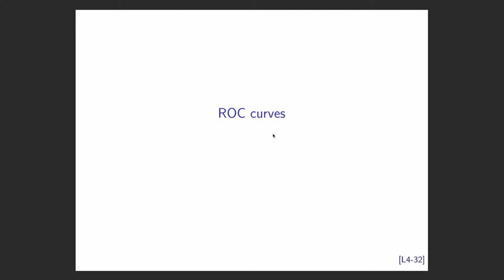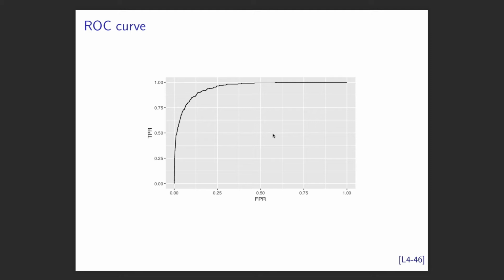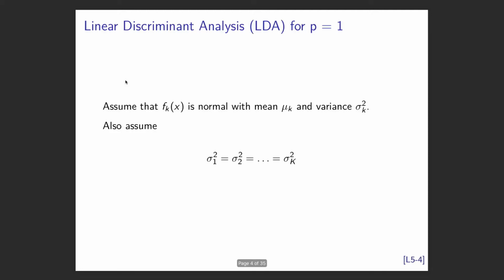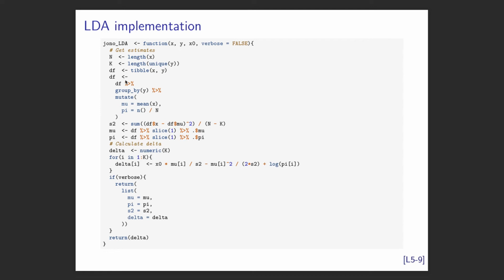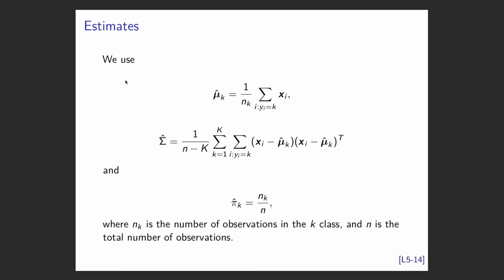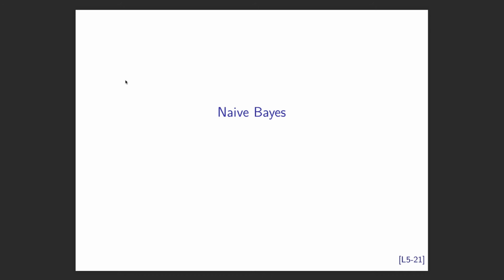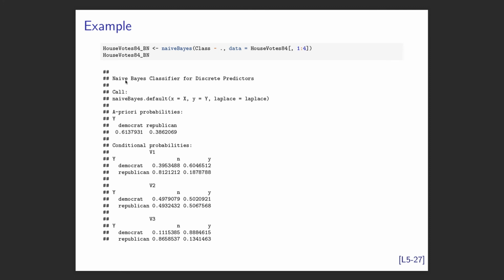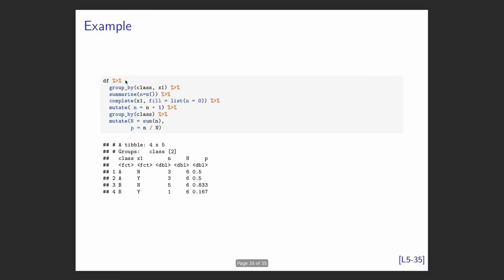Advanced data science lecture 5